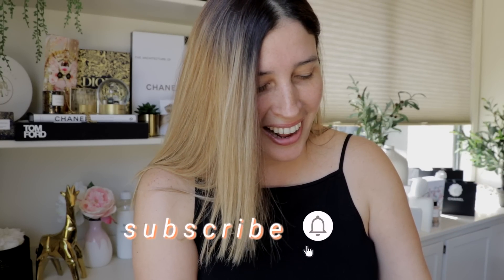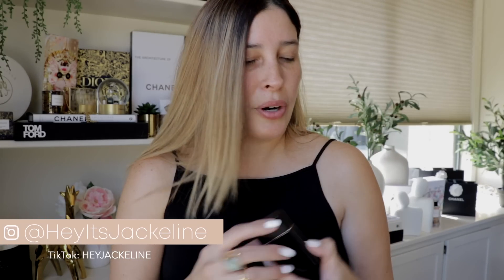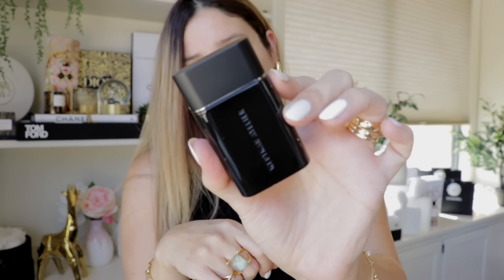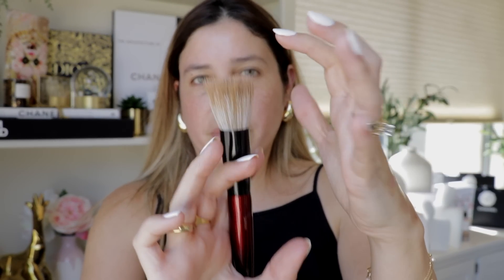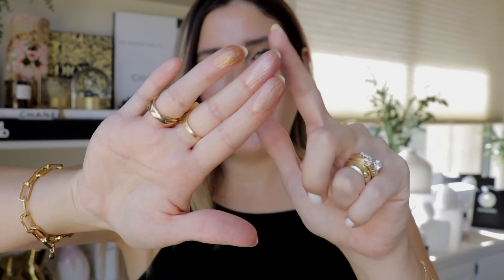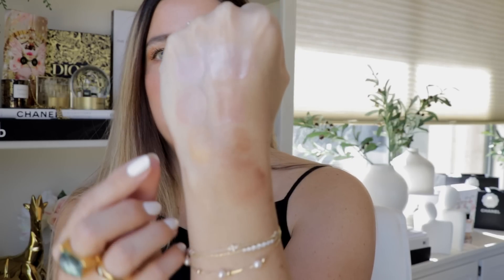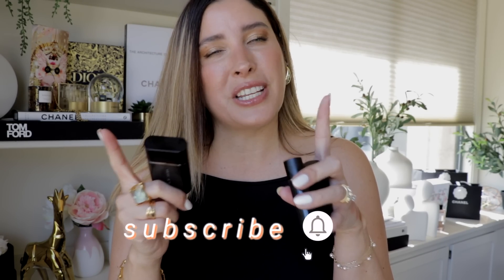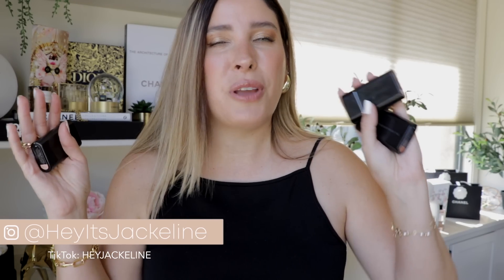NEW WESTMAN ATELIER LIQUID SUPER LOADED HIGHLIGHTER REVIEW & SWATCHES OF ALL 3 SHADES + COMPARISONS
NEW WESTMAN ATELIER LIQUID SUPER LOADED HIGHLIGHTER REVIEW & SWATCHES OF ALL 3 SHADES + How to Use Them and COMPARISONS with the Westman Atelier Super Loaded Tinted Cream Highlighters

❥ MY MAKEUP

△ HIGHLIGHTERS
WESTMAN ATELIER Liquid Super Loaded All-Over Illuminator Drops
(Peau de Peche, Peau de Rose, Peau de Soleil)

△ FOUNDATION
DIOR Backstage Foundation - 2.5N

△ EYESHADOW
NATASHA Denona Yucca Palette

△ BLUSH
WESTMAN ATELIER Cheek Cream Blush Stick - Chouchette

△ LIPSTICK
HOURGLASS Phantom Gloss Balm - Rise

SMITH BRUSHES

❥ NAIL POLISH
DIOR Jasmin Nail Polish

❥ HAIR
DYSON AIRSTRAIT

❥ MY JEWELRY

△ RINGS
DEAN DAVIDSON Aquamarine Plaza Ring

△ BRACELETS
MONICA VINADER Clip Bracelet

❥ 4K CAMERA

❥ LUXURY PRELOVED SITES I LOVE!

❥ ARE YOU A CONTENT CREATOR?
30 DAYS OF FREE TUBEBUDDY PREMIUM!

❥ TIME STAMPS
0:00 - Intro
0:03 - WESTMAN ATELIER LIQUID SUPER LOADED ALL OVER ILLUMINATOR DROPS
0:08 - WESTMAN ATELIER LIQUID SUPER LOADED vs Super Loaded Tinted Highlighters
1:07 - WESTMAN ATELIER LIQUID SUPER LOADED Highlighters
2:10 - WESTMAN ATELIER Liquid Highlighters
3:26 -  WESTMAN ATELIER Liquid Highlighter Peau de Rose
4:01 -  WESTMAN ATELIER Liquid Highlighter Peau de Peche
4:50 -  WESTMAN ATELIER Liquid Highlighter Peau de Soleil
5:14 -  WESTMAN ATELIER Liquid Super Loaded Illuminating Drops Swatches
6:00 - How to Use the Westman Atelier Liquid Super Loaded Illuminating Drops
17:28 - WESTMAN ATELIER Liquid Super Loaded Illuminating Drops REVIEW